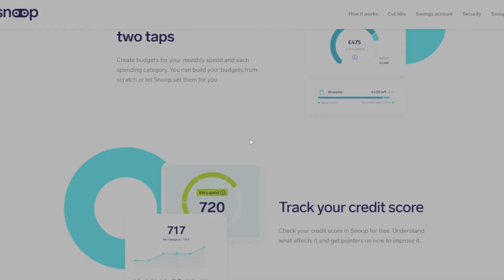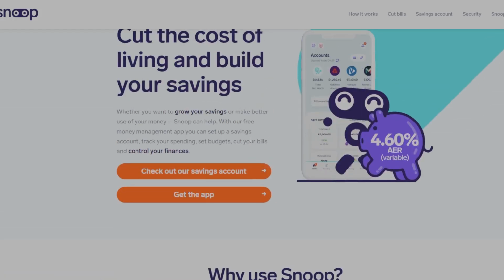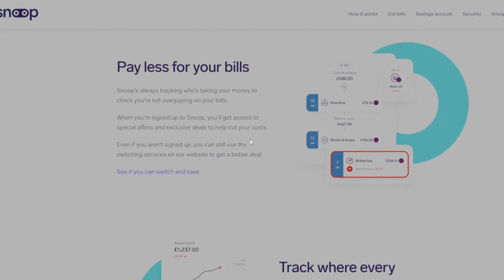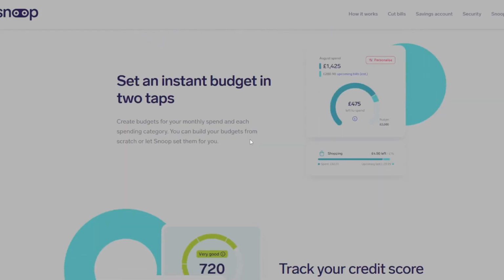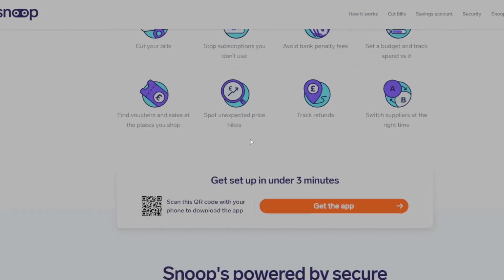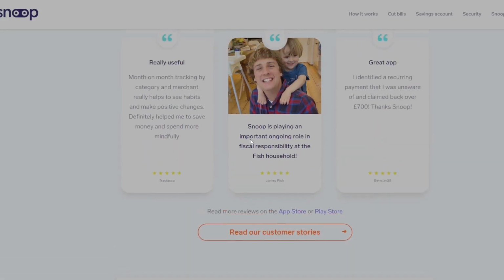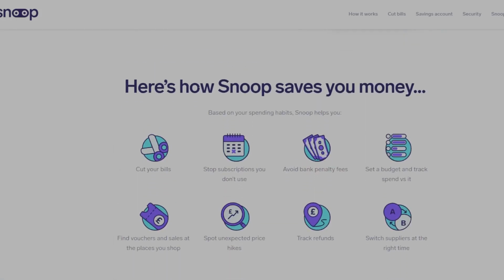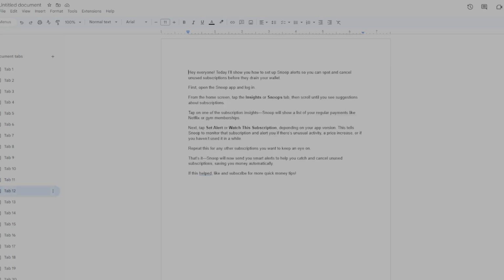NEW! How to Set Up Snoop Alerts to Catch Unused Subscriptions (2025) | Save Money Automatically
Tired of wasting money on subscriptions you forgot about? In this 2025 guide, learn how to set up Snoop alerts so the app automatically spots unused or suspicious recurring payments. Snoop helps you stay on top of your finances and take control of your bank account by highlighting wasteful subscriptions before they drain your wallet.

✅ In This Snoop App Tutorial:
🔍 How Snoop scans your transactions for subscriptions
⚙️ How to enable and customise subscription alerts
📱 How to review flagged payments inside the app
❌ How to cancel or manage those unused services
💬 How Snoop notifies you of potential savings

⏳ Timestamps & Chapters:
0:00 Intro – Stop Wasting Money in 2025
0:21 Step 1: Enable Subscription Monitoring in Snoop
0:43 Step 2: Review Alerts and Suggested Actions
1:05 Step 3: Cancel or Keep – Your Call

💡 Why You Should Watch This:
✅ Save £100s per year on forgotten subscriptions
✅ Automate expense tracking with AI
✅ Get notified instantly about recurring charges
✅ Use Snoop like a personal finance assistant

📌 Great For:
✅ UK users with lots of app subscriptions
✅ Anyone trying to cut back spending in 2025
✅ New Snoop app users looking to unlock its full value